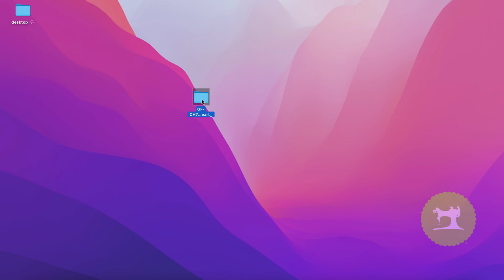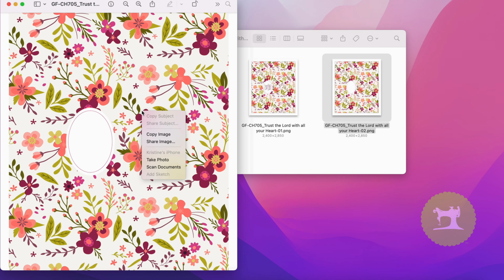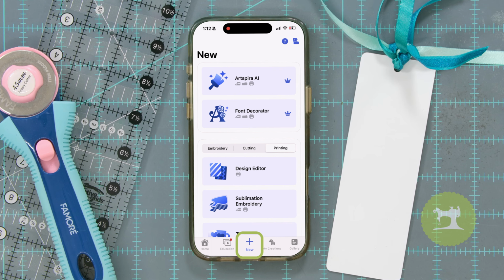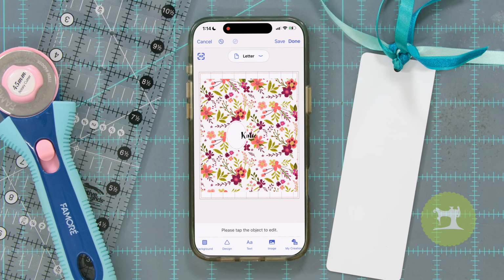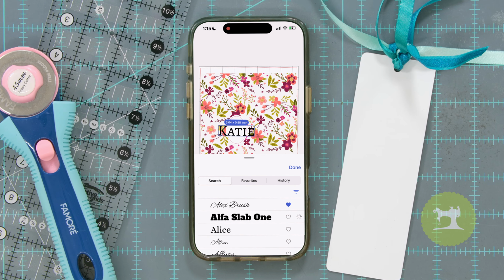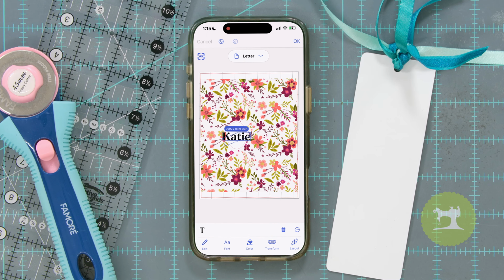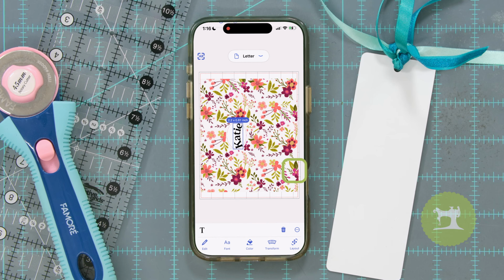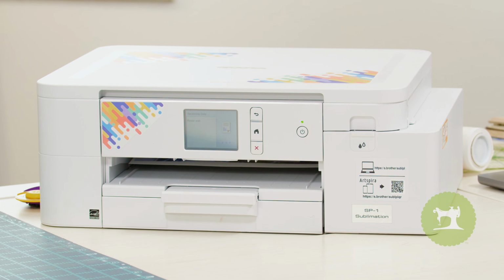Girlfriend Exclusive Tutorial: How to Personalize Sublimation Designs with Artspira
Want to make your sublimation projects truly one of a kind? In this Girlfriend Learn tutorial, Kris shows you how to personalize existing sublimation designs using the Artspira app. You'll learn how to transfer your design, add custom names, choose fonts, transform text, and print a ready-to-press design—all from your phone or tablet. It's a quick and easy way to create personalized gifts your family and friends will love.

-How to import sublimation designs into Artspira
-How to add names and customize text
-Tips for choosing fonts and transforming lettering
-How to prepare your design for sublimation printing
-How to print personalized sublimation projects with confidence

Tag a quilting buddy who could use these tips or share your projects in our "Friends Of My Girlfriends" Facebook group! We absolutely love seeing all your creative works!

These commissions help us share more tutorials, lives, and quilty fun! 🧵💚 Any info we receive from Amazon stays confidential—we only use it to run our program and promise to keep it protected.

Pricing & Promotion Notice: Prices, promotions, and availability shown in our videos are subject to change. Sale pricing may be time-limited and may not be honored after a promotion has ended, even if you are watching a replay or older video.

0:00 Importing your design into Artspira
1:25 Transferring files to your phone
2:35 Adding and customizing text
4:10 Preparing your design to print
5:05 Printing your personalized project